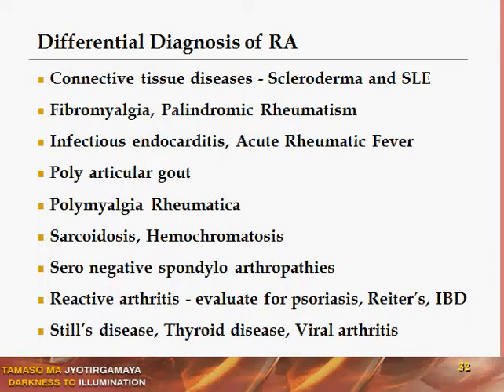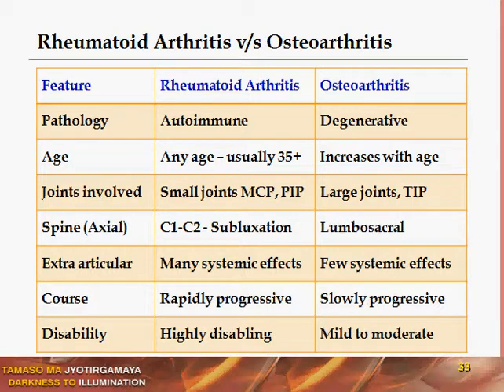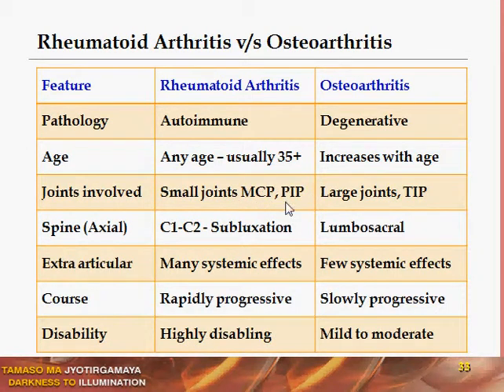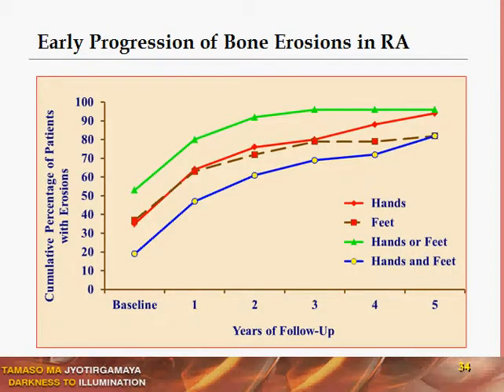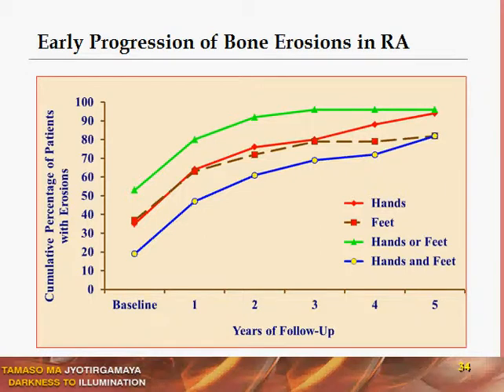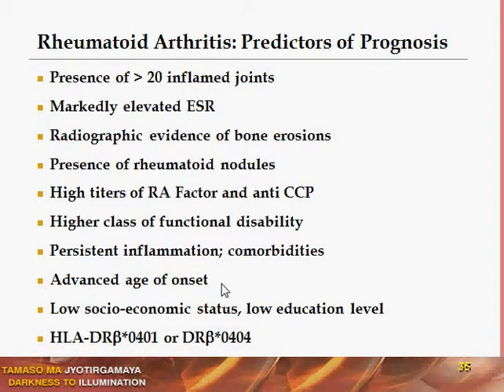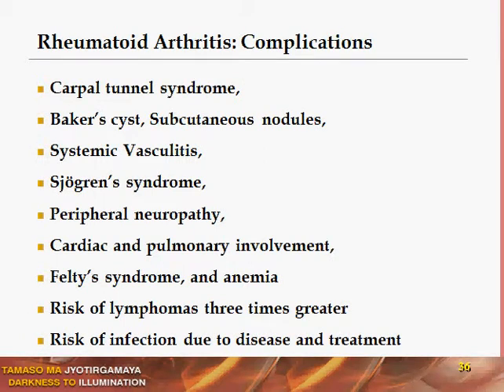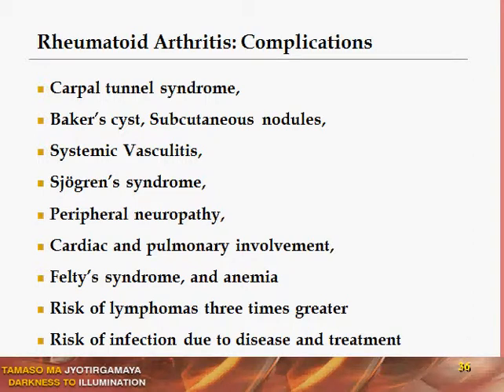4 Rheumatoid arthritis Differential Diagnosis